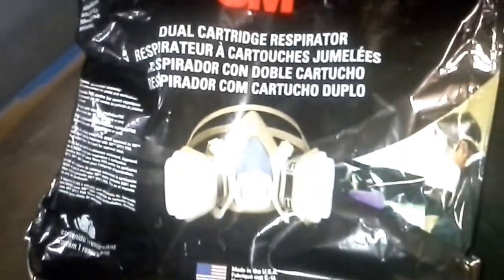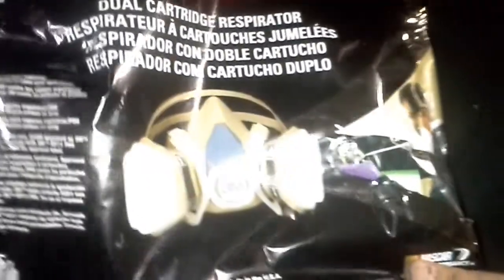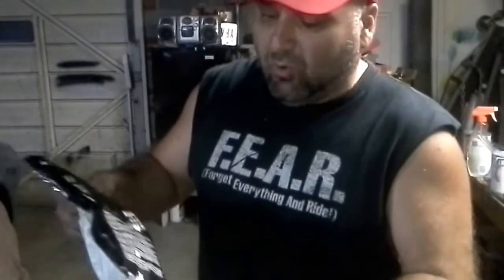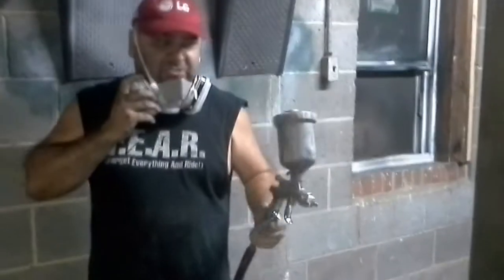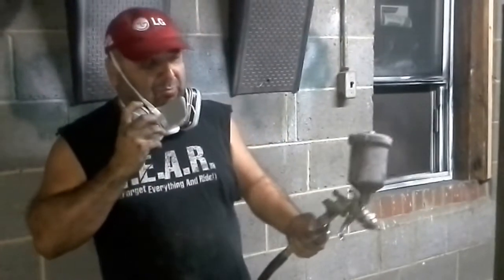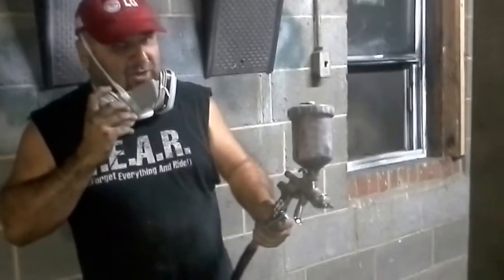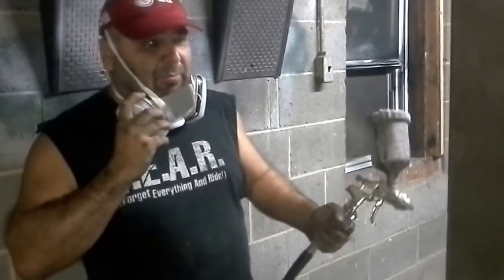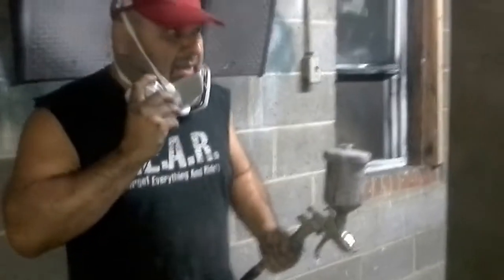Painting A C3 Corvette:Primer Phase 1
This video shows the starting phase for painting a C3 Corvette. Part 1